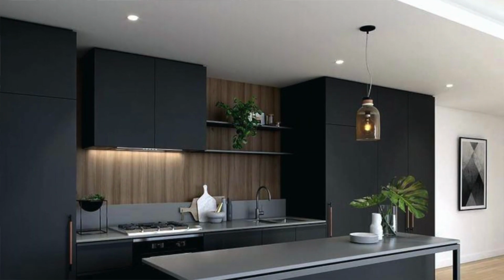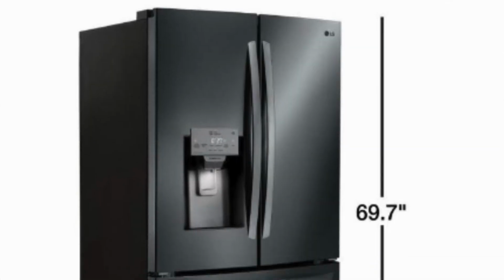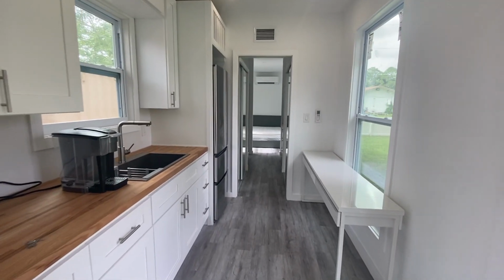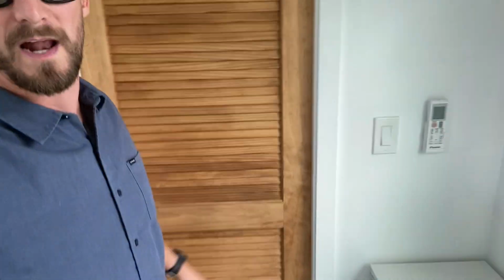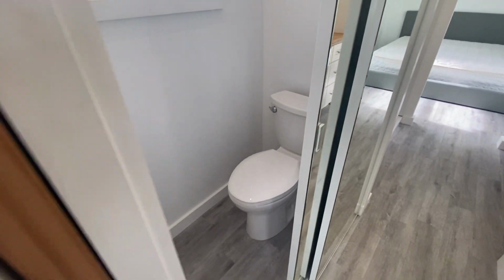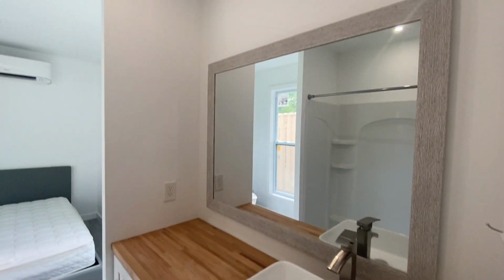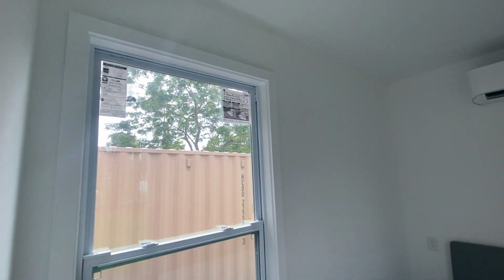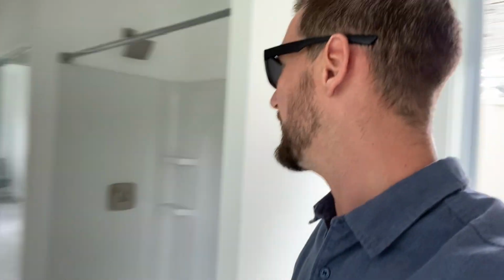Cabinet Choices: & FULL Walkthrough of our First CONTAINER HOME!!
Yooooo!!

Help us choose our new cabinets for the double container home and our new 40 ft single design! Also check out our OG first container home build with full walkthrough, I forgot how awesome this container home was!

Need help buying a new or used shipping container for your own DIY build?